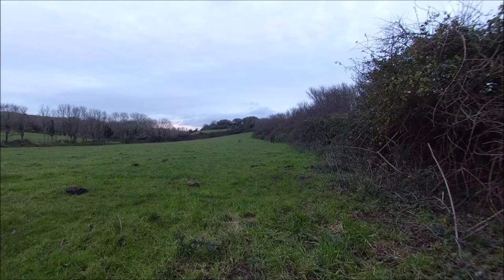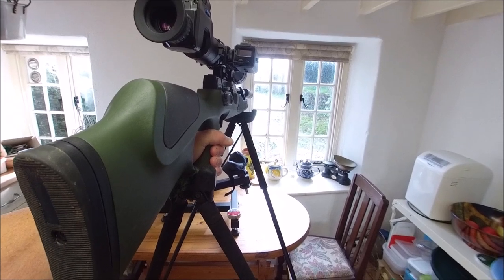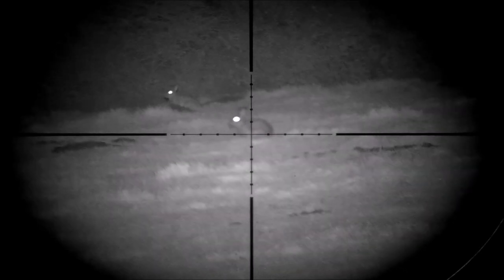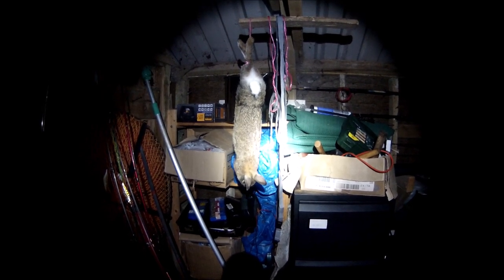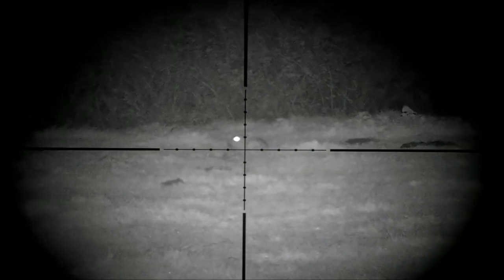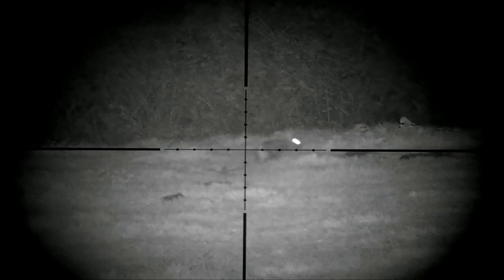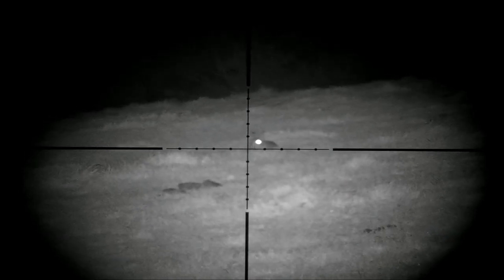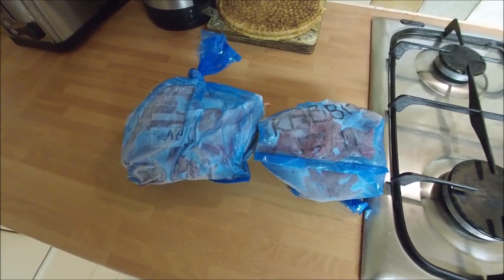Air Rifle Shooting – Wild Rabbits at Night + Rifles, Night Vision, Rangefinder, Quad Sticks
The late autumn and winter when it gets dark early is a great time to go out Rabbit shooting at night with a sub 12ft/lb air rifle.  This video is filmed over two short sessions and one of the Rabbits proved to be challenging.  In addition to the shooting, I talk about and show the equipment such as the air rifles used, the night vision unit, the range finder, and the quad shooting sticks.